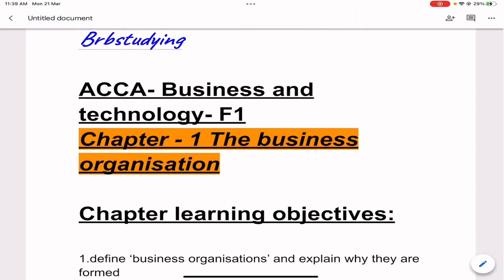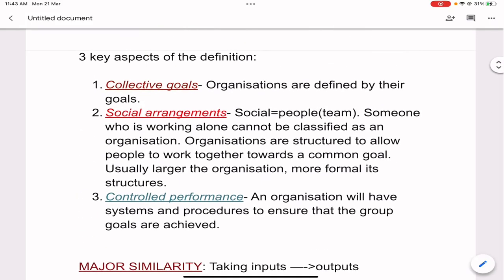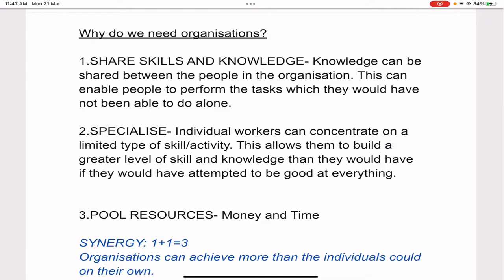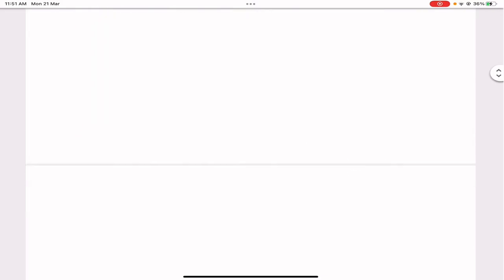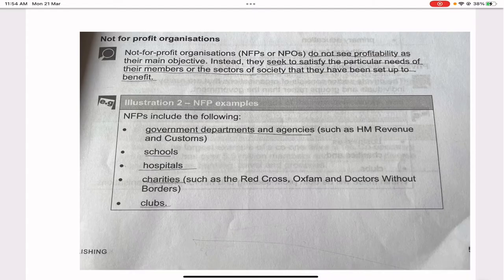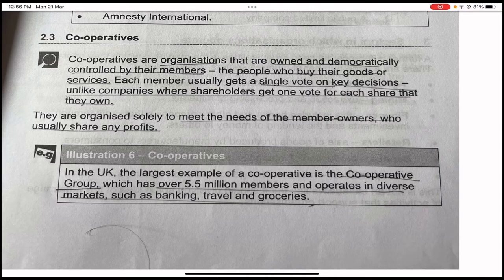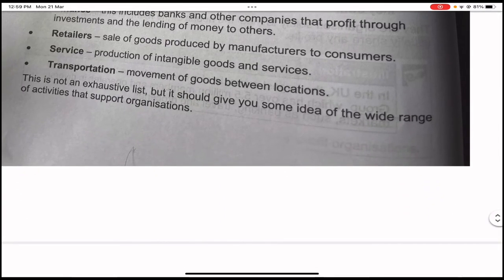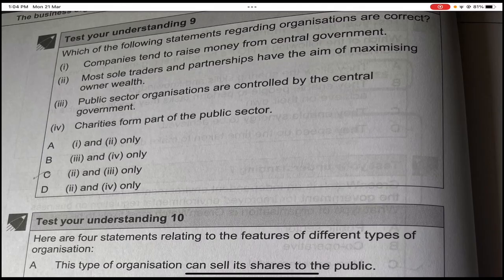Chapter 1 the Business organisation ACCA BT FAB/F1